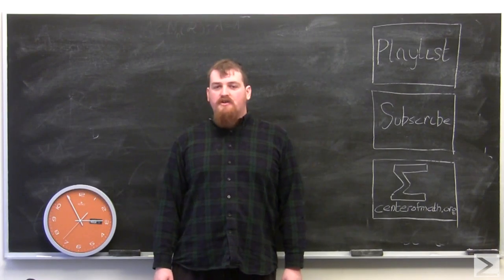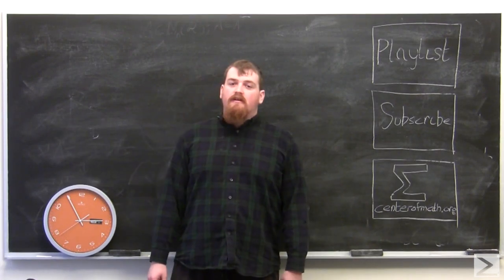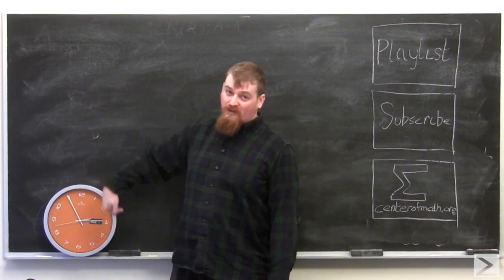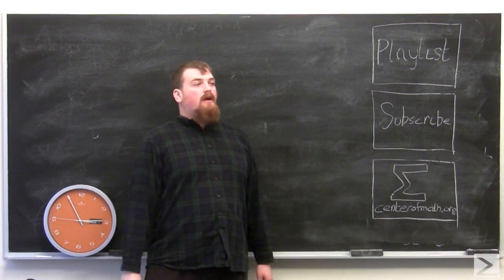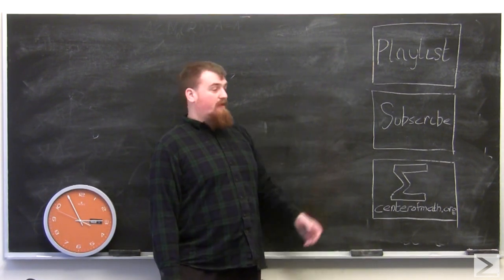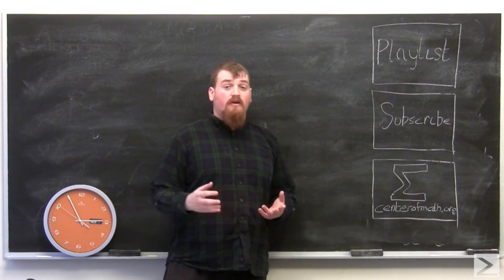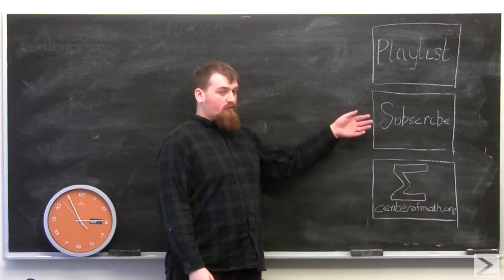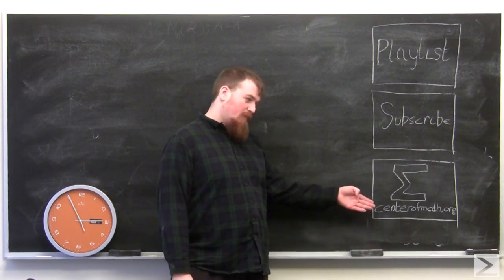Math in a Minute: Introduction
Jacob has gone and challenged himself to explain and prove all sorts of theorems from different branches of mathematics, each in sixty seconds or less.